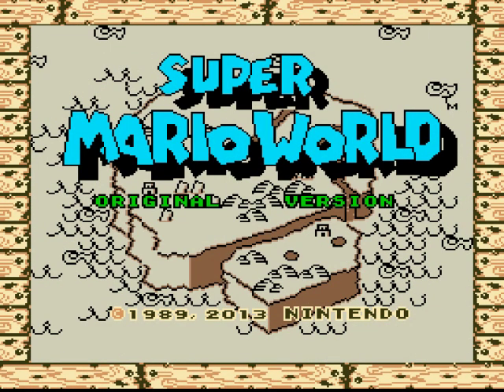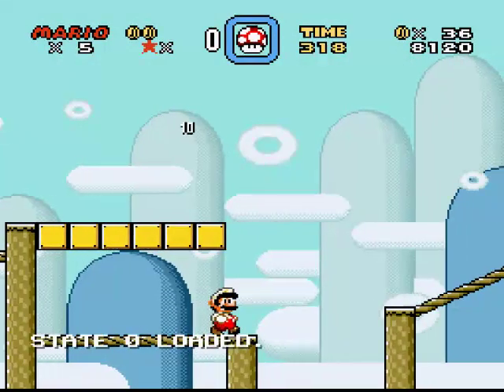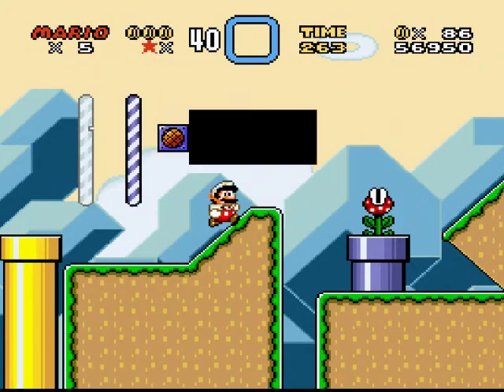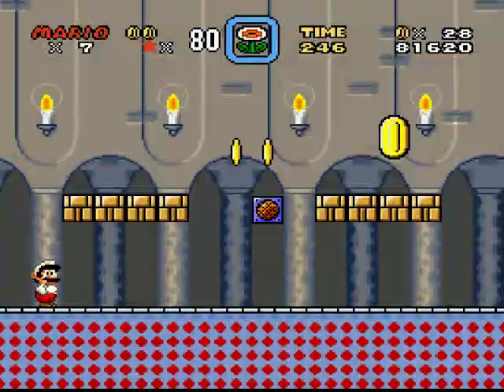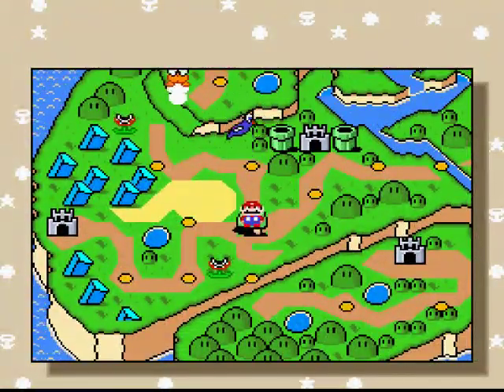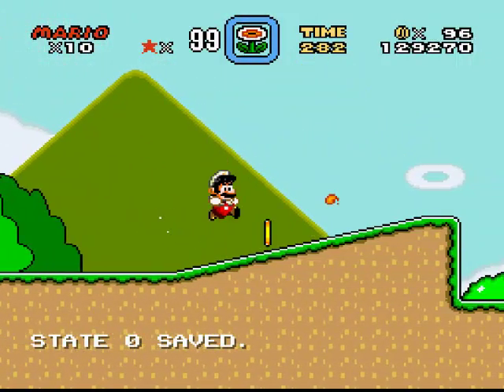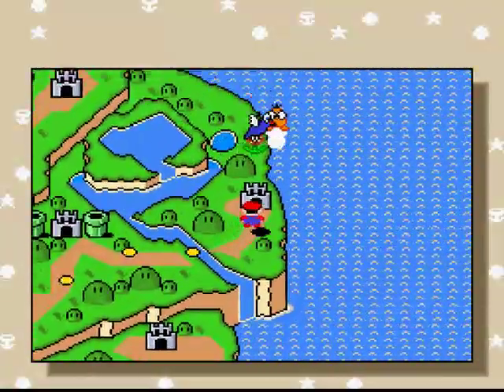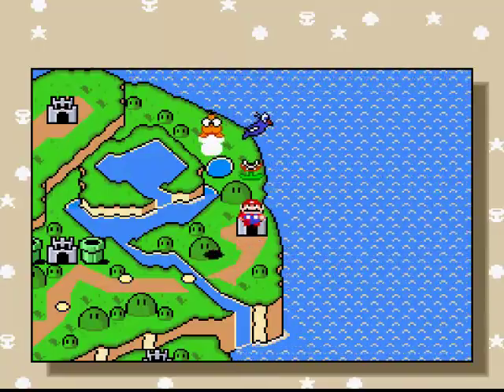Let's Play SMW Original Version (Rom Hack) Part 1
welcome to the new year with a new hack